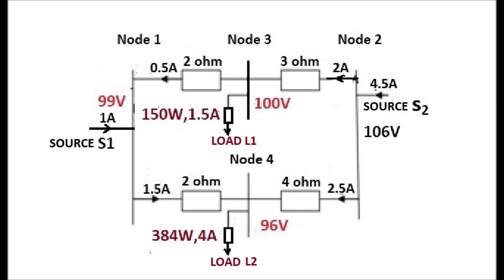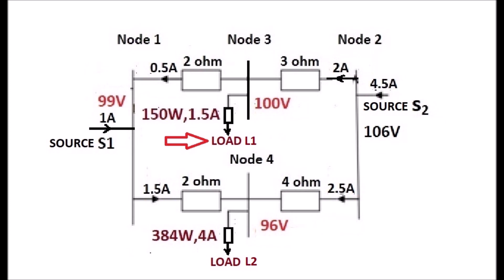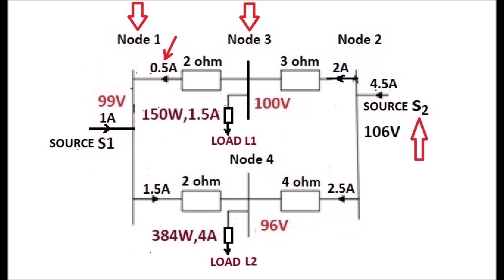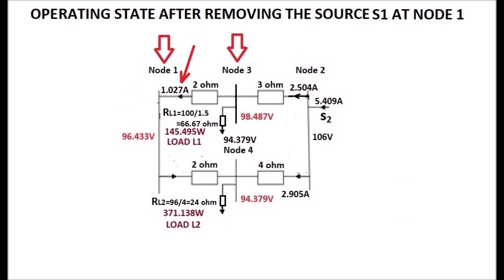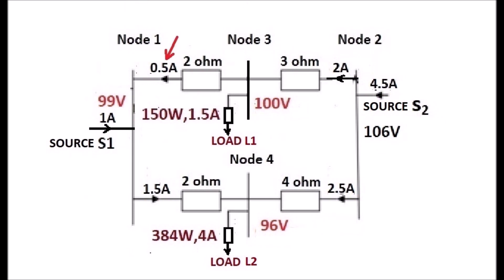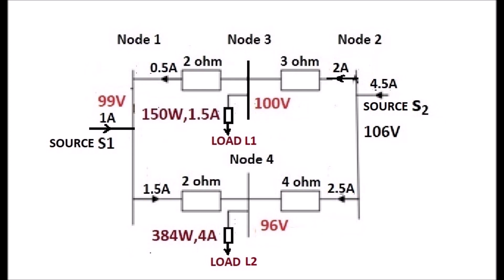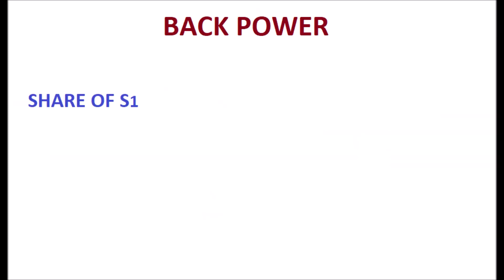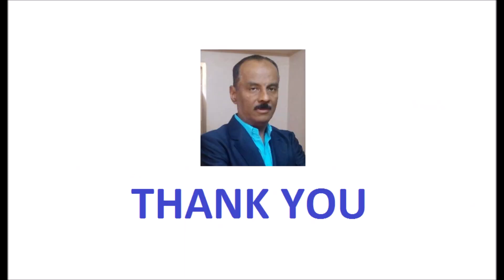POWER DIVISION THEOREM ESTIMATES BACK POWER FLOW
The major and important task is the calculation in Electrical Energy pricing which needs the estimation of correct sharing of each source to each load and network loss. Power Division Theorem (PDT) proves that each and every source (Generator) connected to the grid shares all loads in the grid.  The present electrical power tracing methods are not considered the reality of reverse current flow by the sources to loads, and considered the net current flow only at particular operating state since it is measurable.
The video presents the physical happenings (Reality) in a electrical network with two sources and loads. The reverse current flow by the sources to the load points contributes back power flow which is the share of the sources to the load points.
The PDT estimates the back powers and gives correct power balance since it is based on KCL. The estimation is also explained in the video which solves the correct calculation in electrical energy pricing.